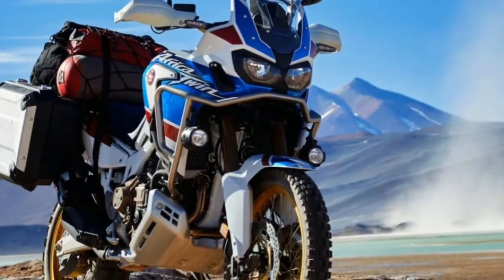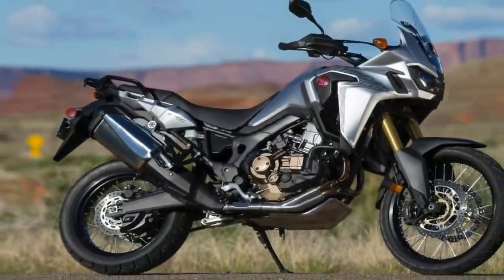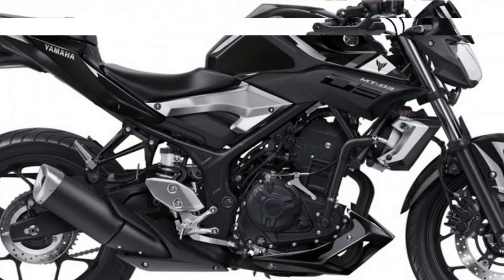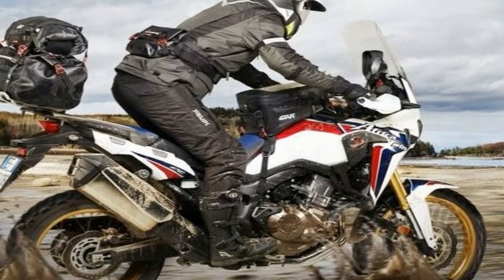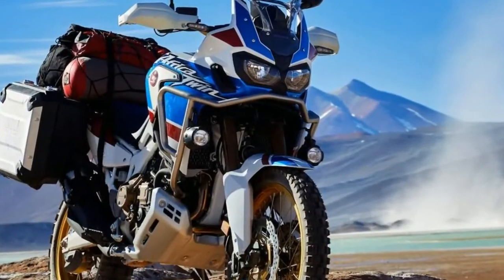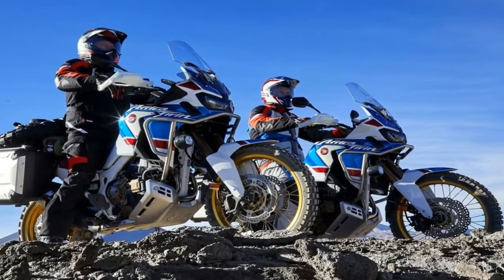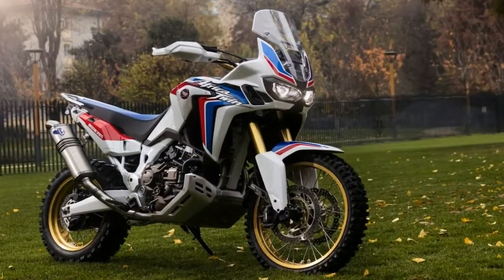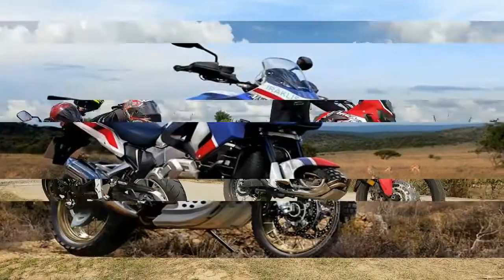HOT News !!!! 2018 Honda Africa Twin Adventure Sport Review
HOT News ! 2018 Honda Africa Twin Adventure Sport Review - Get ready for an even better Africa Twin, the new Adventure Sports 30th Anniversary Edition. Same great engine, but now you get a bigger fuel tank, more suspension travel, throttle-by-wire, a larger skid plate, wider footpegs and a flatter seat. There’s even a rear rack.

When the CRF1000L Africa Twin was introduced in 2016 as an homage to the successful XRV650 and XRV750, the full-scale adventure motorcycle was immediately heralded for being equally capable of crossing rugged continents and highway cruising. Now, the “True Adventure” spirit of the award-winning model expands with the introduction of the CRF1000L2 Africa Twin Adventure Sports, which pushes the platform even further into the long-range off-road-ready territory. In addition, the standard CRF1000L Africa Twin has received important updates.

Similar in overarching design, both 2018 models offer a superb balance of power and light weight, a key component to the platform’s success and user-friendly nature. They also benefit from added electronic functionality and improved engine performance. To build on this and enhance its adventure-touring capabilities, the Adventure Sports model offers improved range through a larger fuel tank, more creature comforts for longer touring, and added ground clearance through increased suspension travel.

██████ GET DAILY UPDATES! NOW! ██████